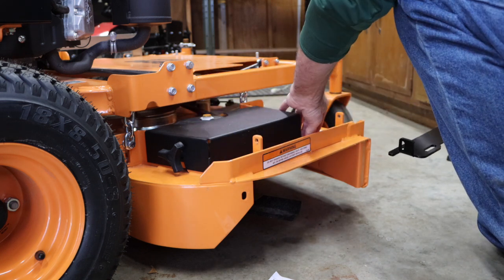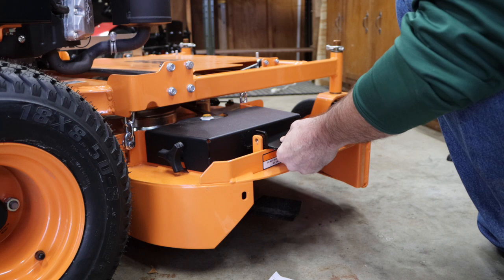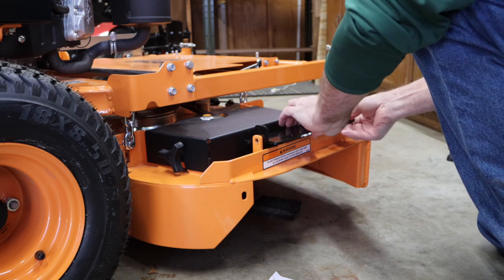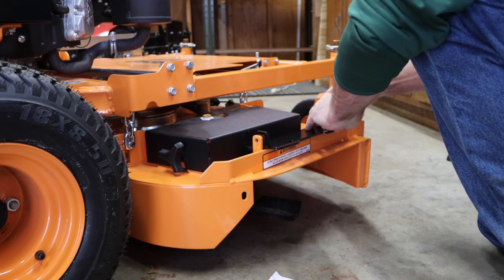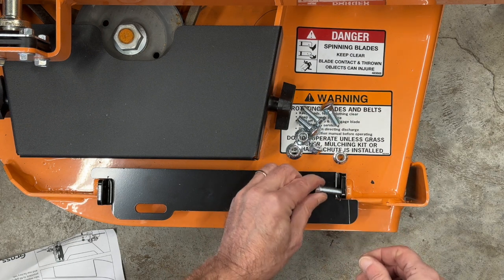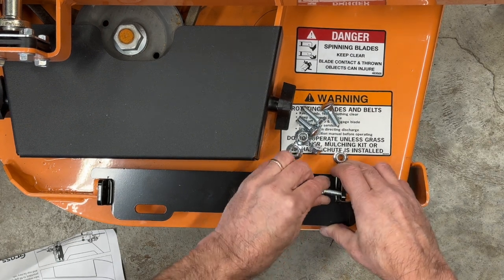GrassFlap How To: Install the Scag No-Drill Mount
This video shows how to install GrassFlap's Scag no-drill mount (11-82-01/A1).